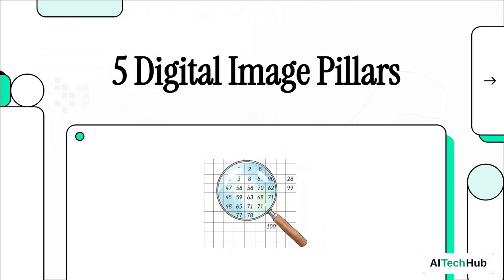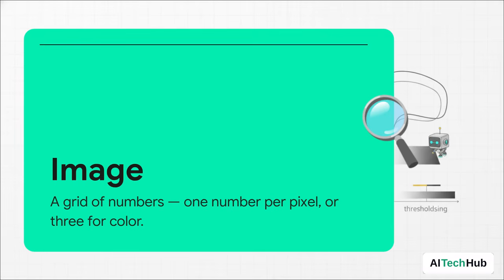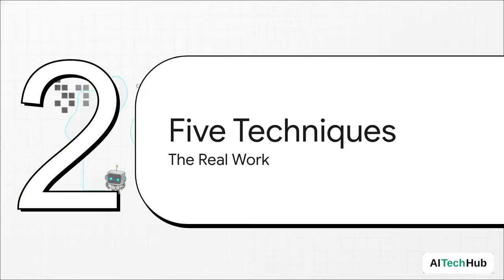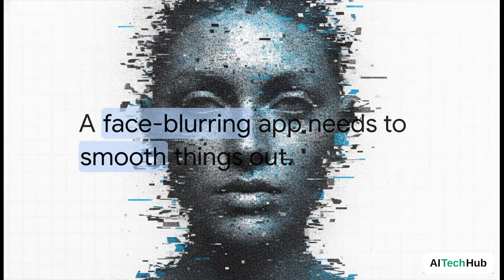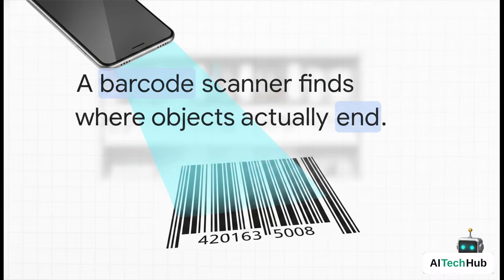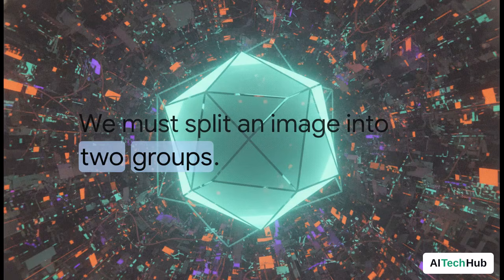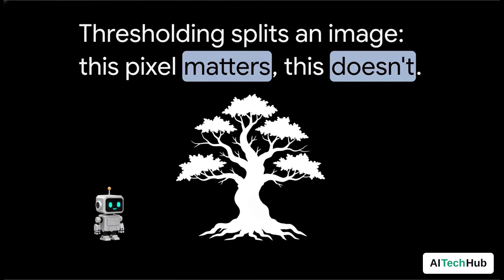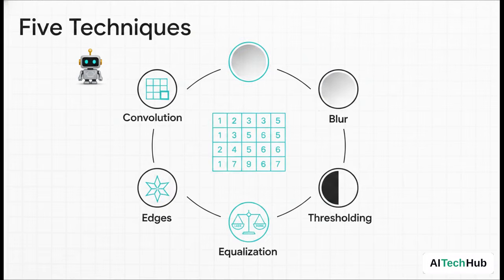5 Image Processing Algorithms You Should Actually Know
Every photo filter, barcode scanner, and face-blurring app runs on the same handful of algorithms. This breaks down what image processing actually is, and the five techniques doing most of the real work.

0:00 Intro
0:30 Section 1 — What It Actually Is
2:00 Section 2 — The Main Algorithms
5:15 Recap

👇 Want a deeper dive into how neural networks changed computer vision? Comment "pixels" and we'll cover it.